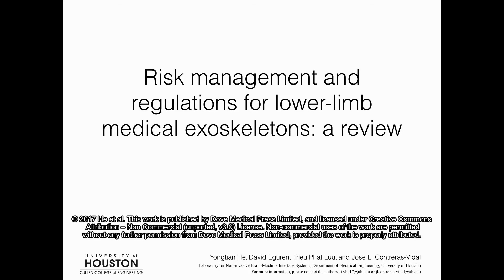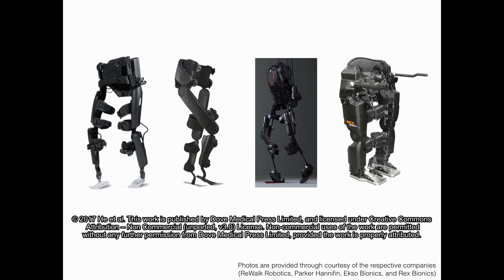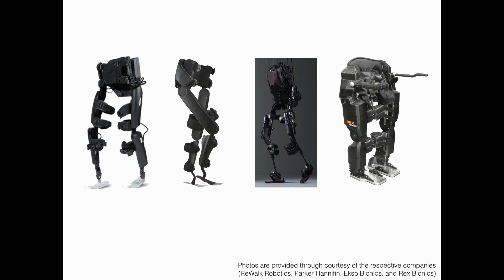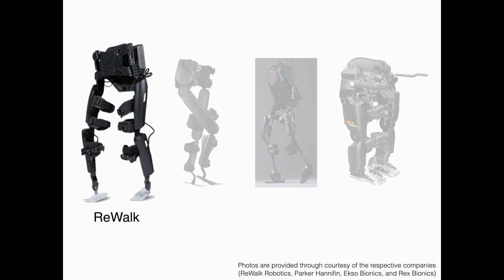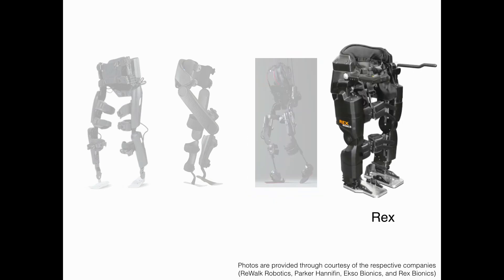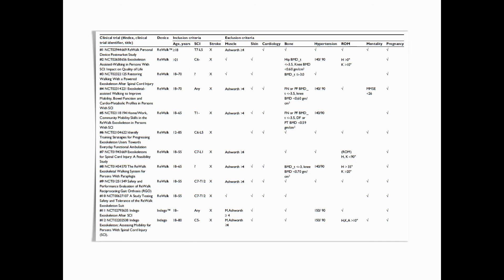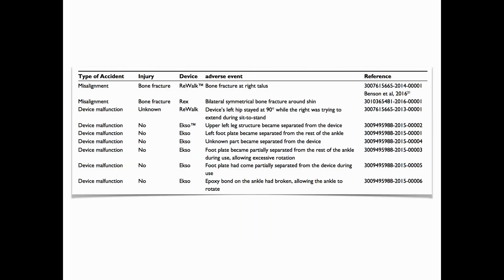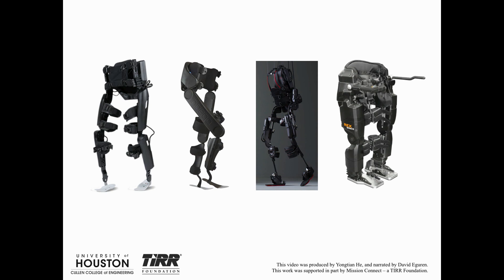Risk management and regulations for exoskeletons- Video Abstract ID 107134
Video abstract of a review paper “Risk management and regulations for lower limb medical exoskeletons: a review” published in the open access journal Medical Devices: Evidence and Research by authors He Y, Eguren D, Luu TP, et al.

Abstract: Gait disability is a major health care problem worldwide. Powered exoskeletons have recently emerged as devices that can enable users with gait disabilities to ambulate in an upright posture, and potentially bring other clinical benefits. In 2014, the US Food and Drug Administration approved marketing of the ReWalk™ Personal Exoskeleton as a class II medical device with special controls. Since then, Indego™ and Ekso™ have also received regulatory approval. With similar trends worldwide, this industry is likely to grow rapidly. On the other hand, the regulatory science of powered exoskeletons is still developing. The type and extent of probable risks of these devices are yet to be understood, and industry standards are yet to be developed. To address this gap, Manufacturer and User Facility Device Experience, Clinicaltrials.gov, and PubMed databases were searched for reports of adverse events and inclusion and exclusion criteria involving the use of lower limb powered exoskeletons. Current inclusion and exclusion criteria, which can determine probable risks, were found to be diverse. Reported adverse events and identified risks of current devices are also wide-ranging. In light of these findings, current regulations, standards, and regulatory procedures for medical device applications in the USA, Europe, and Japan were also compared. There is a need to raise awareness of probable risks associated with the use of powered exoskeletons and to develop adequate countermeasures, standards, and regulations for these human–machine systems. With appropriate risk mitigation strategies, adequate standards, comprehensive reporting of adverse events, and regulatory oversight, powered exoskeletons may one day allow individuals with gait disabilities to safely and independently ambulate.